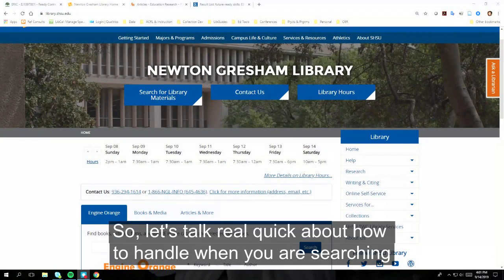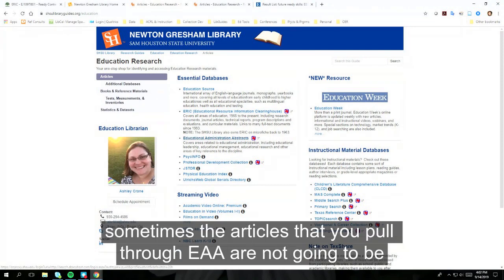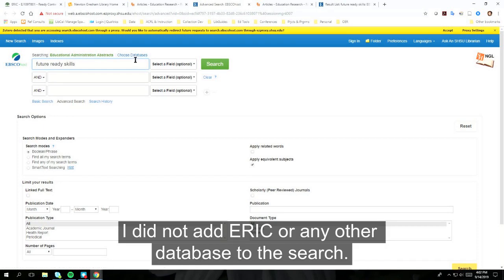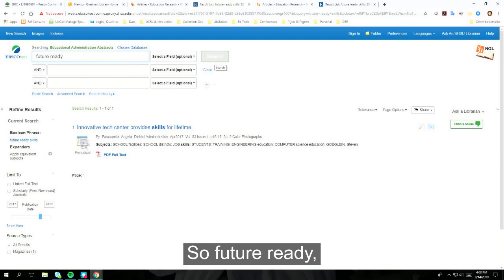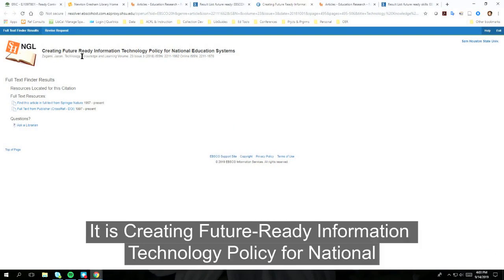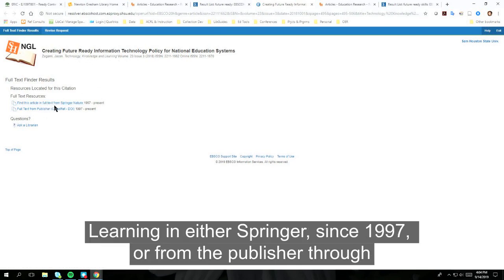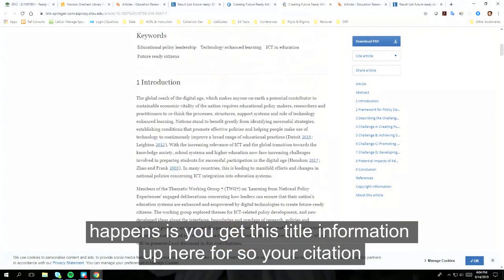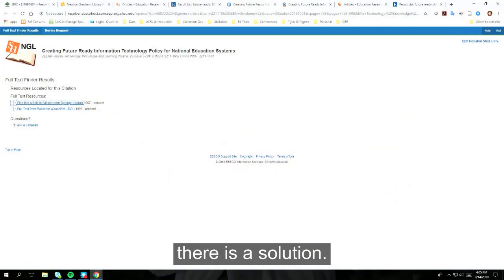ISDT When Searching Goes Dry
How to find Full Text resources